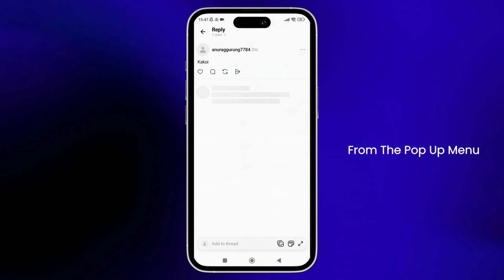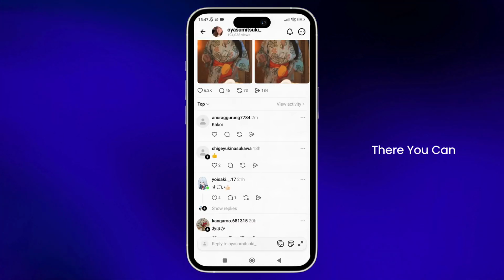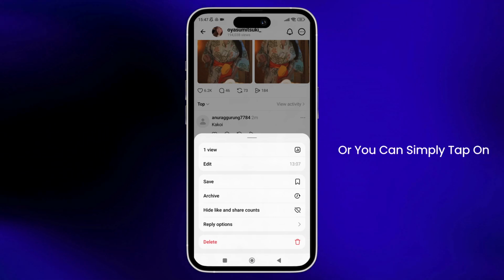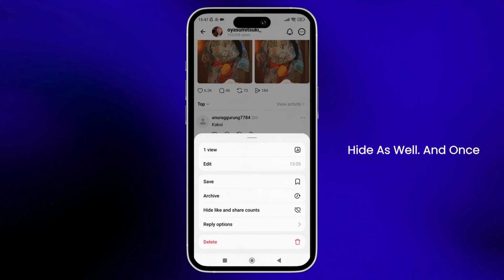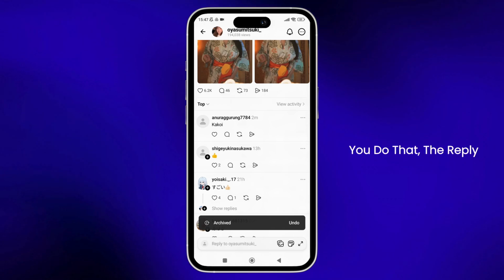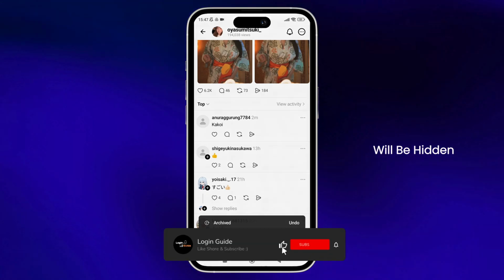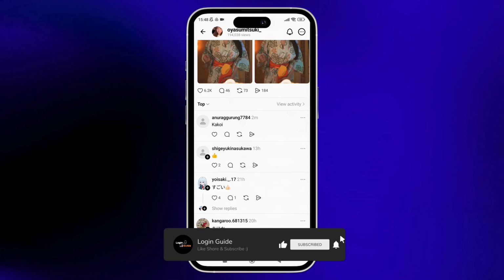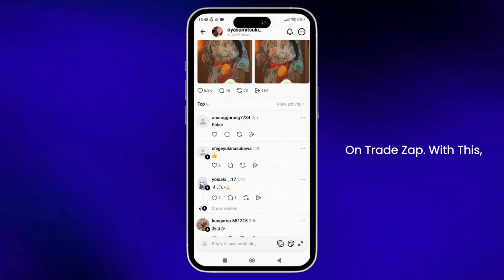How To Hide Replies On Threads App 2026 (Quick Guide)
Want to keep your conversations clean and control who sees replies on Threads? 🧵📱 This quick 2026 guide shows you exactly how to hide replies on the Threads app, helping you manage interactions and maintain a positive social experience.

What You’ll Learn in This Video:
✅ How to hide replies on Threads step by step
✅ How reply controls and privacy settings work
✅ When to hide vs delete replies on Threads
✅ Tips to manage conversations and comments in 2026

Whether you’re a creator moderating your posts or just want more control over your Threads conversations, this tutorial will help you manage replies easily and keep your profile looking the way you want.

📌 Chapters:
⏱ 0:00 - Introduction
⏱ 0:08 - How To Hide Replies On Threads App (Step by Step)